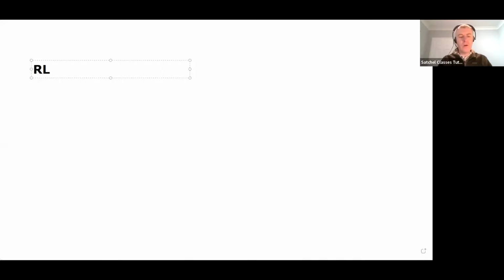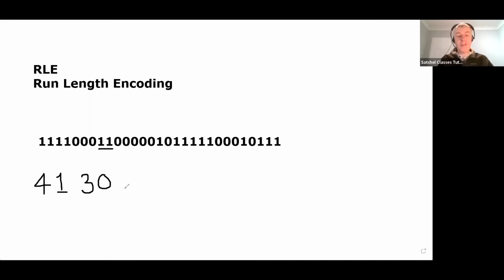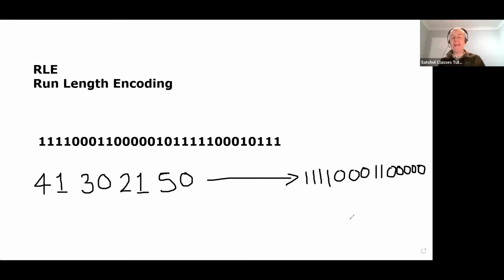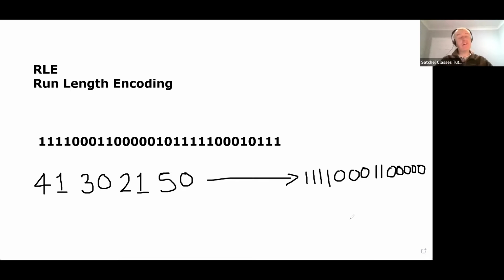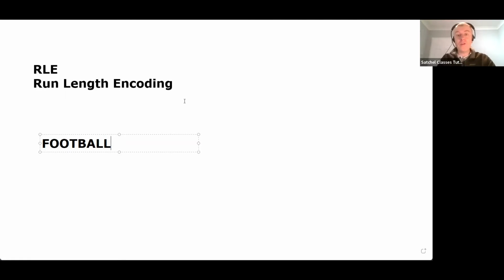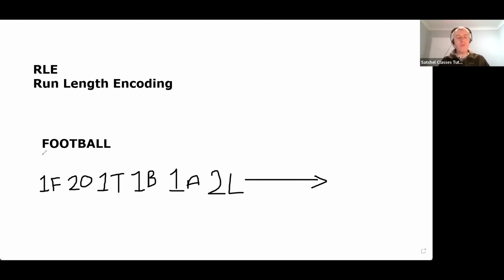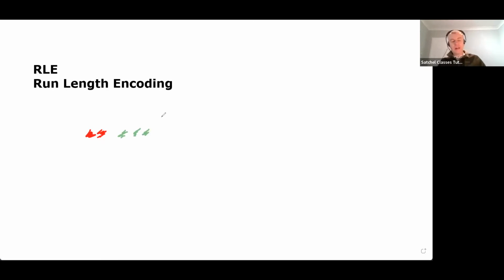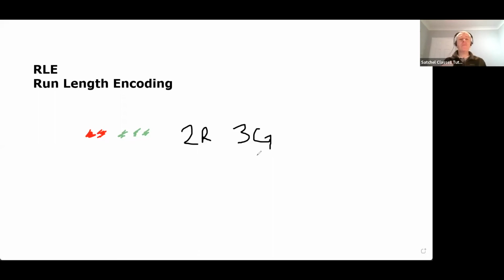Compression 2 of 3 Run Length Encoding | Computing | Satchel Classes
About this class:
Like what you see? Access all of our free classes here:

In this three-part series, Jez will introduce students to compression; why it is used, and the different types and methods of compression.

Part 1: Compression introduction.
Students will be given a broad overview of compressions and its uses as well as the different types of methods used.

Part 2: Run Length Encoding (RLE).
Students will be introduced to Run Length Encoding, looking at the techniques used as well as reviewing its effectiveness and a compression method.

Part 3: Huffman Coding/Trees.
Students will be given the opportunity to explore Huffman Trees, stepping through the process of compressing data and calculating its effectiveness and a compression method.